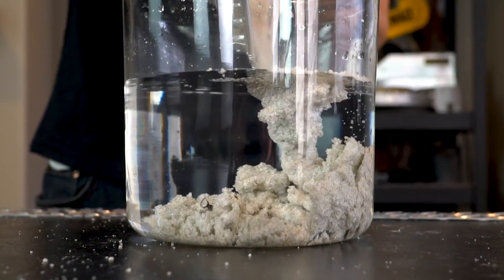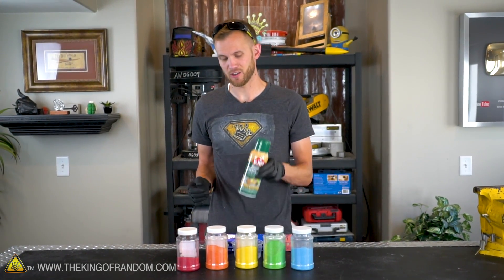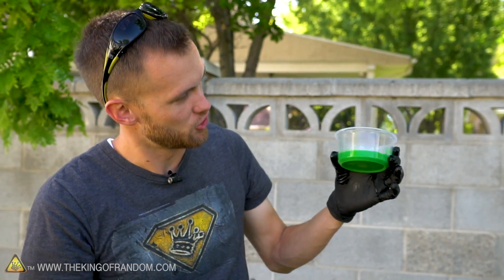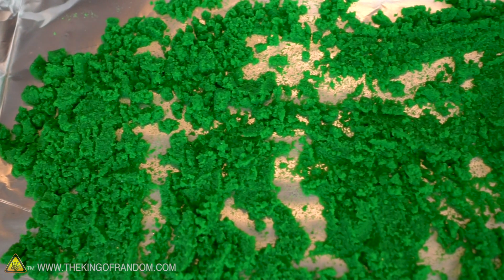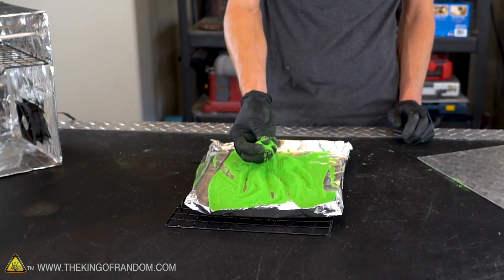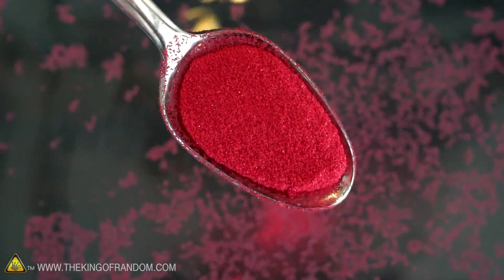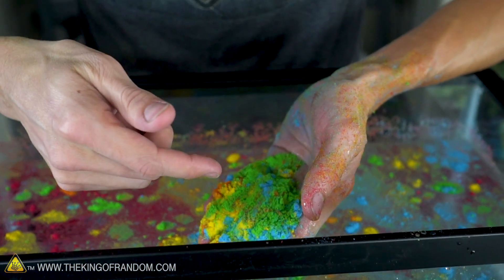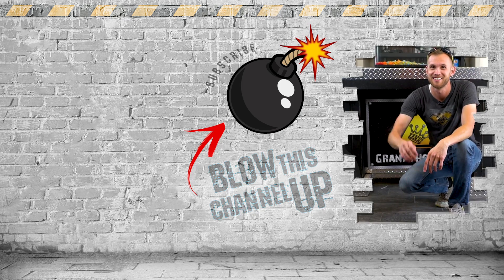Magic Sand NEVER GETS WET!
In today's video we're revisiting hydrophobic sand and trying new experiments and colors!

Silicone Spray
Colored Sand

Gavin Luke - "Bring Out The Love"
Niklas Gustavsson - "Connecting People 1"
Martin Veida  - "Flower Pose"

✌️👑 RANDOM NATION: TRANSLATE this video and you'll GET CREDIT!